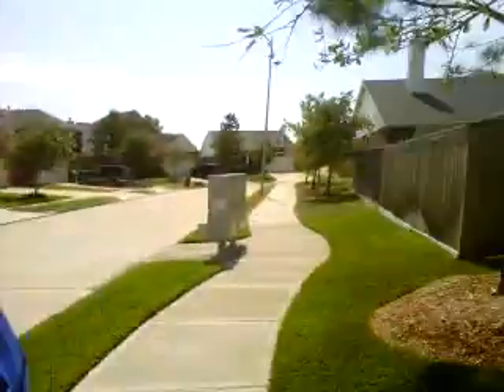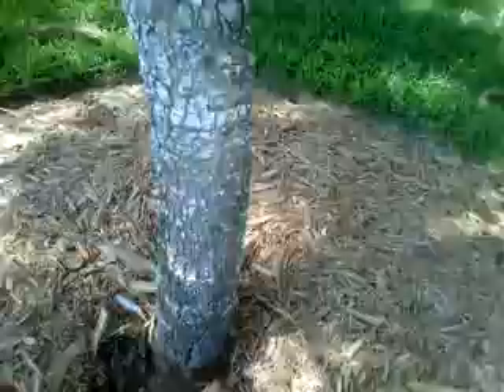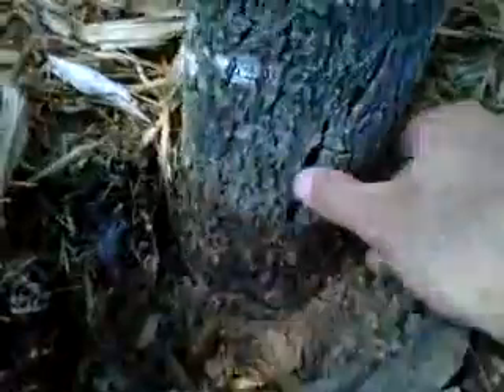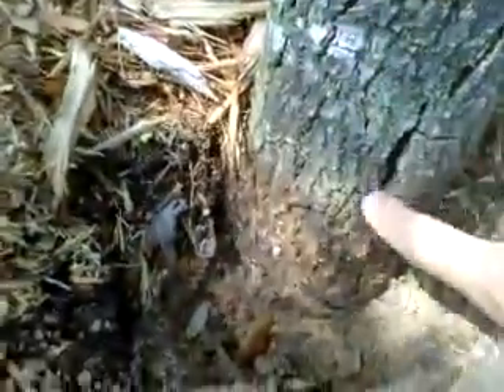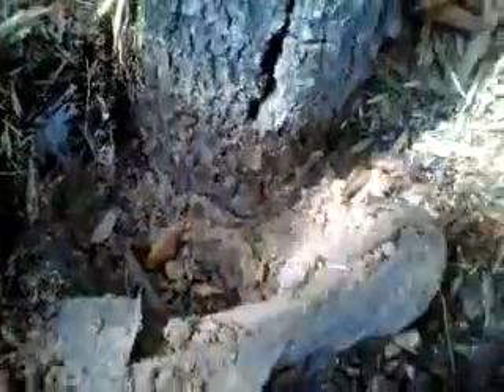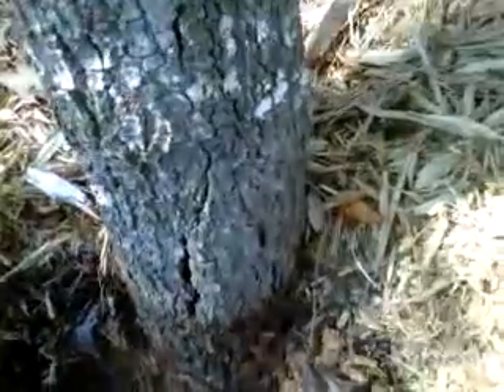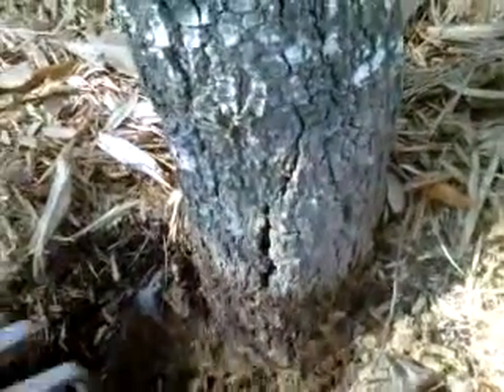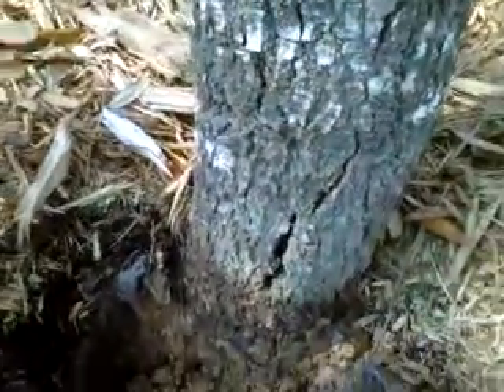Gene Basler Buried Root Collar Katy Texas Part 1 of 2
A cursory examination of what's going on beneath the surface of a typical mulch pile. By no means is this a complete examination. This is only partially excavated to show what's wrong with this practice, how it's affecting the tree, and how it can be corrected. Following this I provided a quote to the property owner to have this professionally addressed. Sounds simple: do it yourself, right? Well, on the contrary, I do not recommend that you do your own root collar surgery. It is a great way to make wounds to the tree, inviting infection, make improper root pruning cuts, possibly cut away too many girdling roots, etc.